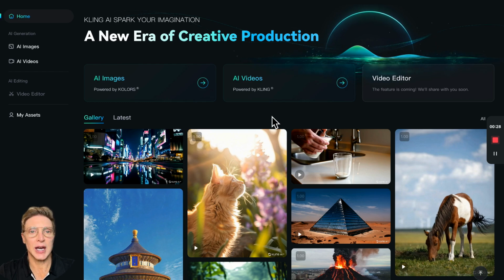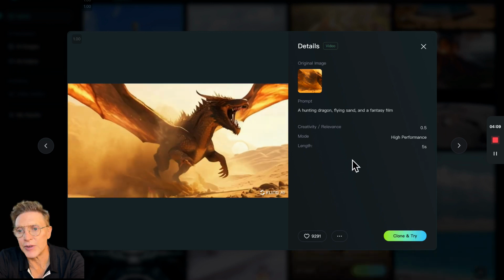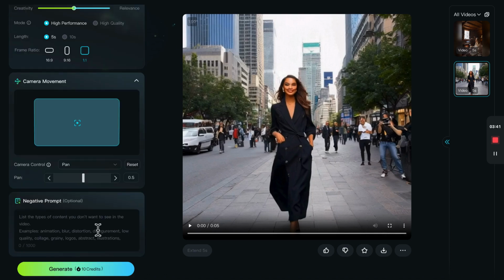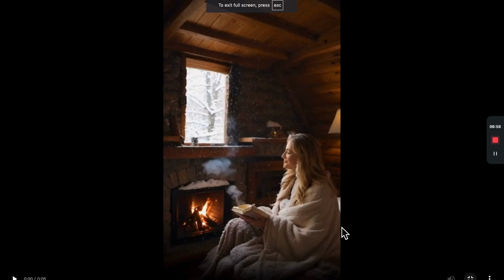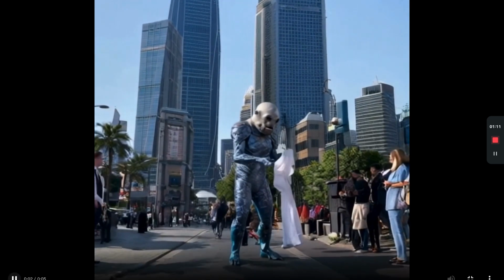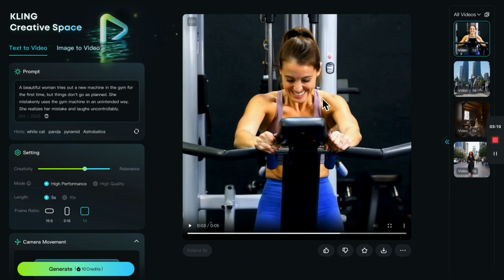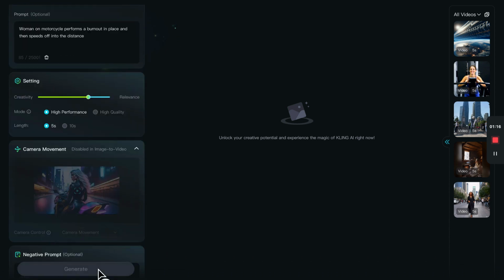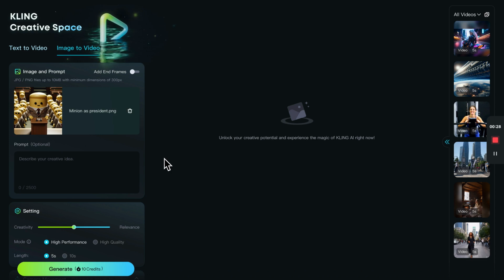Master Kling AI like a PRO in Minutes!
Hey friends, Adrian here with fantastic news—Kling AI is now available! In this video, I'll guide you through signing up and exploring Kling AI's key features. We'll dive into creating and editing images and videos, and I'll showcase some of my own creations using different prompts, from a fashionable woman strutting down a busy city street to a cozy cabin scene and even a hilarious alien misunderstanding human customs; you'll see the capabilities and quirks of Kling AI. Don't miss out on learning how to make your own AI masterpieces! Until next time!

00:00 Introduction and Exciting News
00:05 Getting Started with Kling AI
00:43 Exploring Kling AI Features
01:07 Navigating the Gallery
02:27 Creating AI Videos
04:53 Reviewing AI Video Examples
11:44 Experimenting with Image to Video
13:11 Cyberpunk Experiment
14:49 Upcoming Features and Keyframes
16:54 How Does Kling Compare to Luma?

Both channels cover the hands-on portion. Each tutorial is first published to LTAI. A day or two later, rating and review information is added for TRAI.

Sincerely,
Adrian 😊